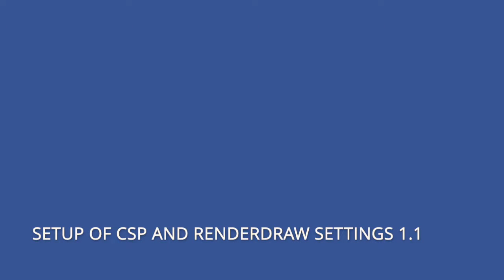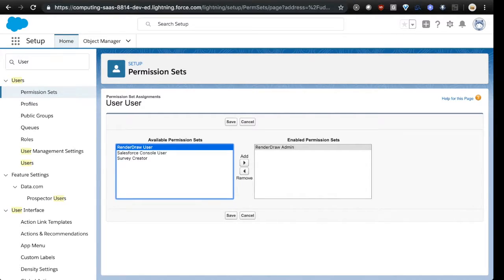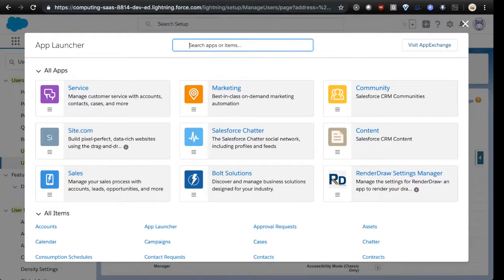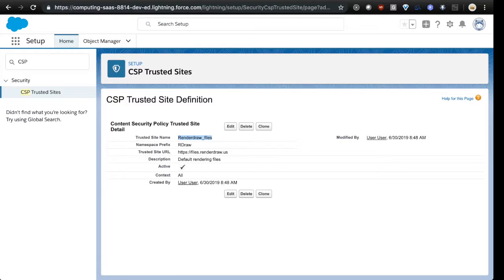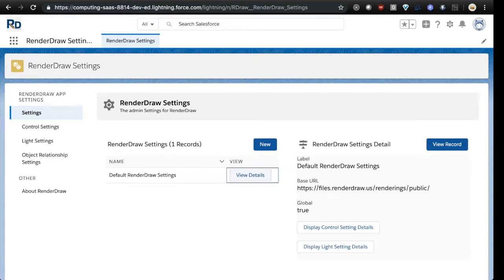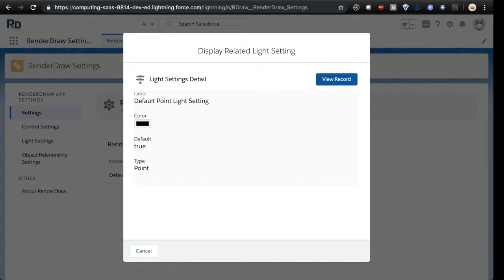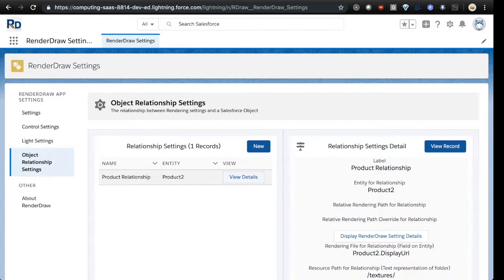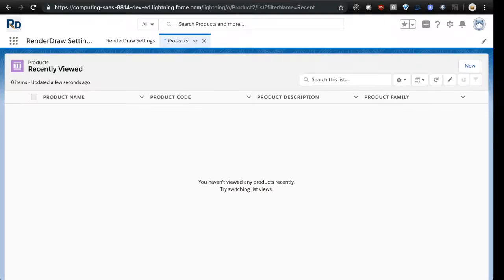Setup of CSP and Renderdraw Settings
and looking into the RenderDraw Settings.